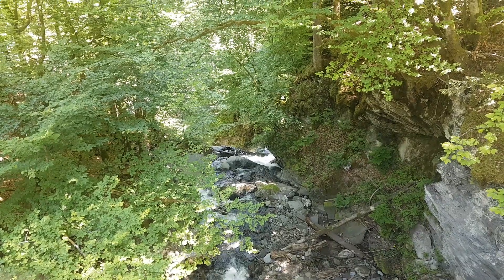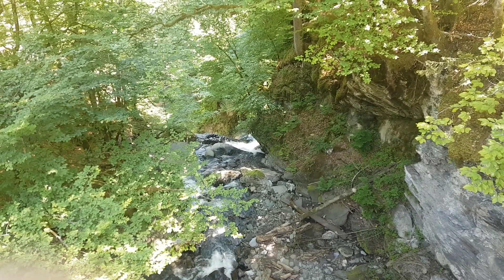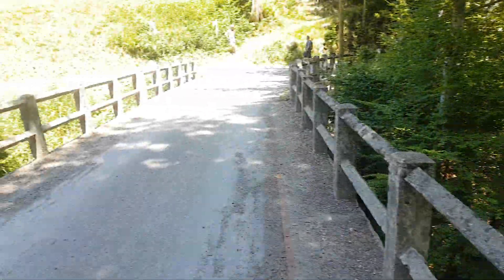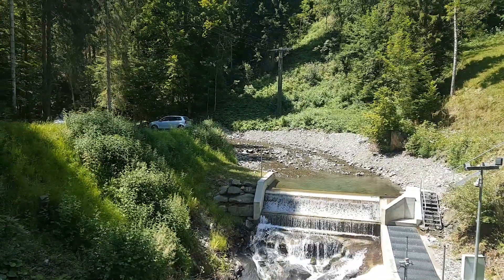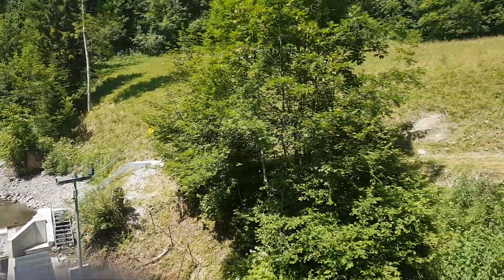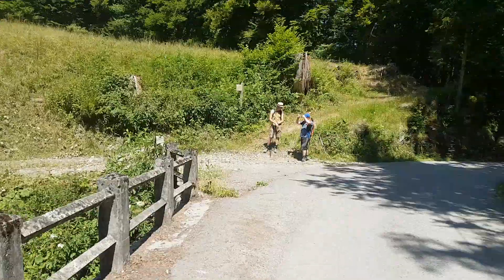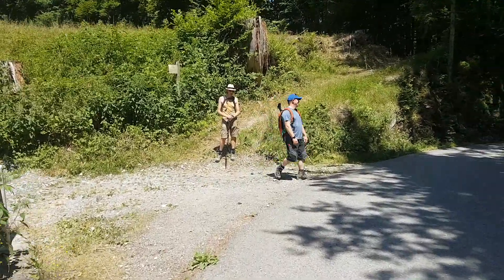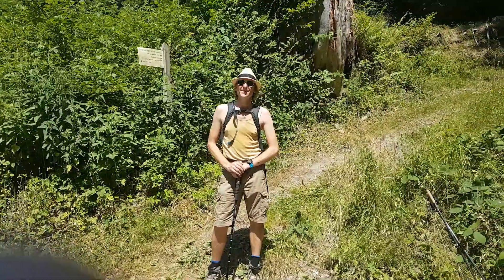Summer Summit Series 2018. Vol 3: Sunday afternoon hike to the top of the falls